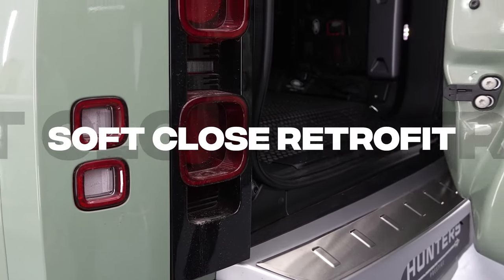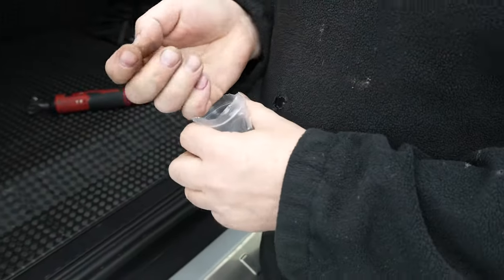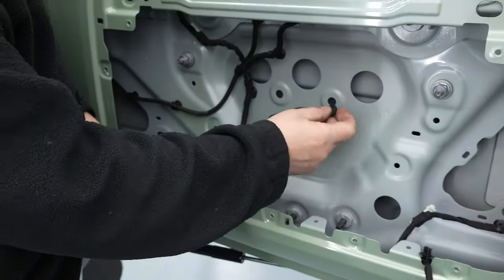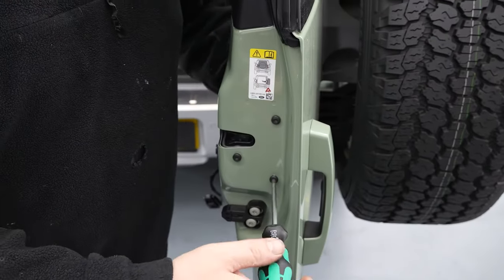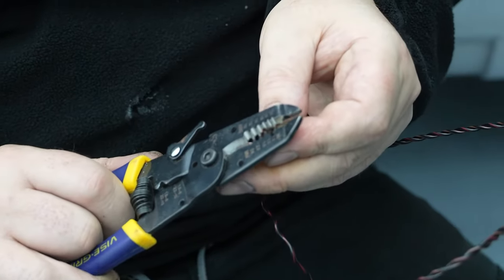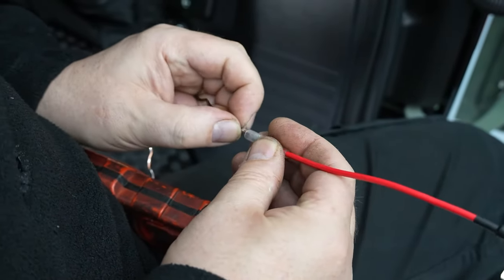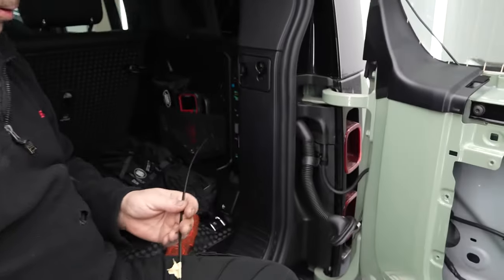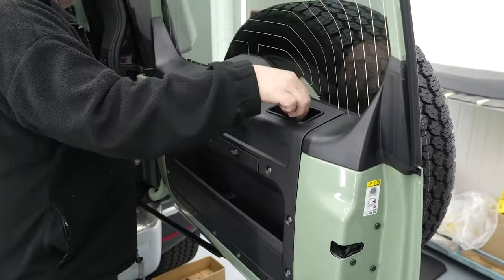How To Fit New Land Rover Defender Tailgate Soft Close Retrofit - Fitment Tutorial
In this quick and easy fitment tutorial, we show how easy it is to fit our Soft Close Retrofit Kit yourself to your Land Rover Defender at home.

We are Hunters Prestige,

We stock the highest quality Defender parts and ship worldwide.
We pride ourselves on staying at the cutting edge,
continuously researching and developing not only striking
 but practical parts and accessories for the new Defender range.

Our expert team of in-house technicians, based in our Norfolk
Headquarters Thetford have years of experience.

In 2022, we had 163 new Defenders come through our workshop.
So far in 2023, we’ve had 81 and we are only in month 5 of 12...
We take extreme care when installing our wide range of products,
retrofits and activations to your vehicle.

We can not stress enough how important great customer service
and trust are to us at Hunters Prestige. We know every
customer is different and our team do everything we can to help
 you create your very own bespoke Defender.